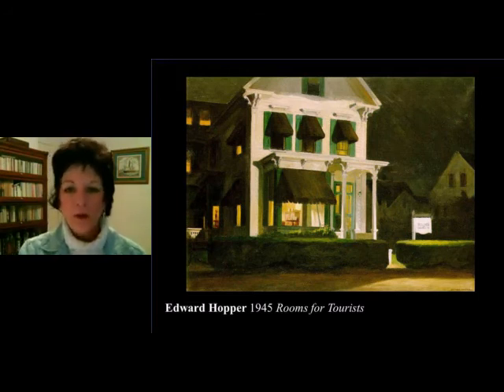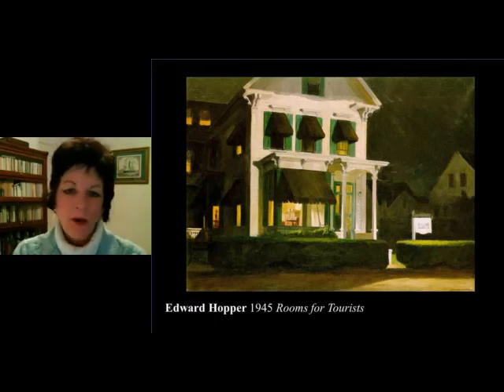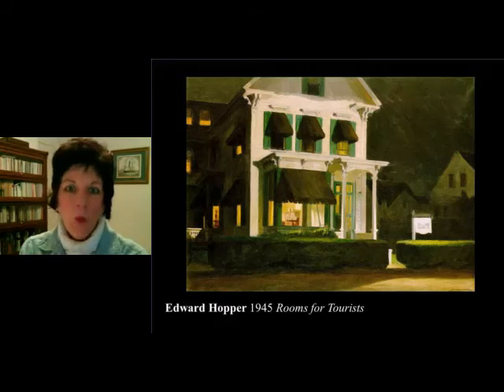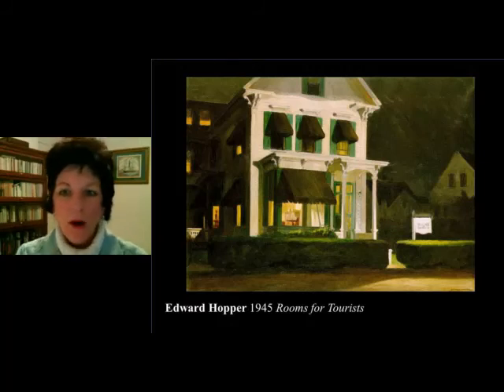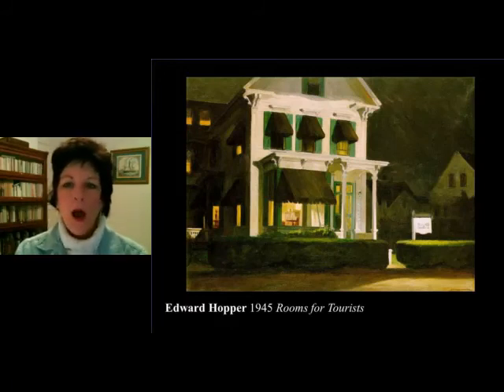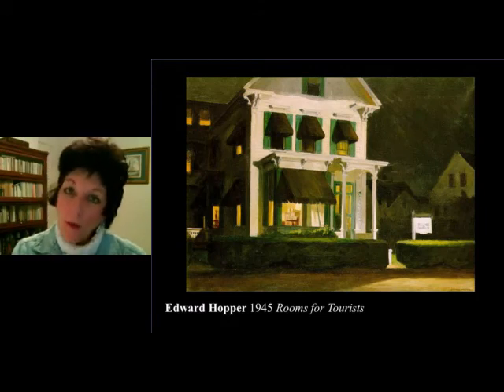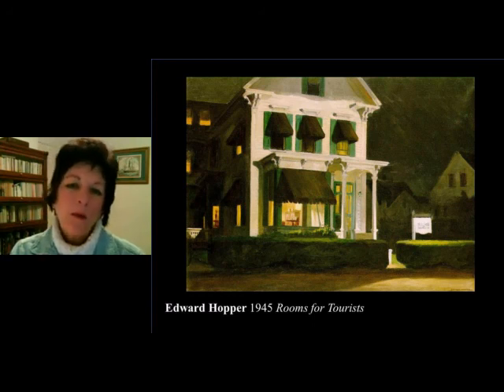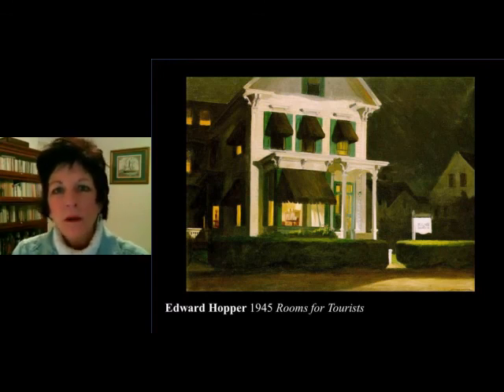Critical Thinking for Art Appreciation